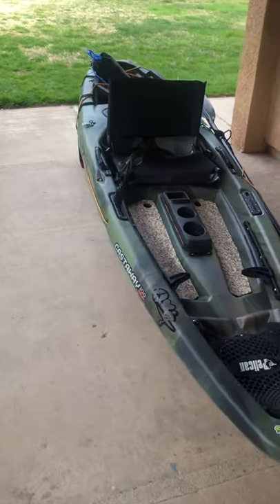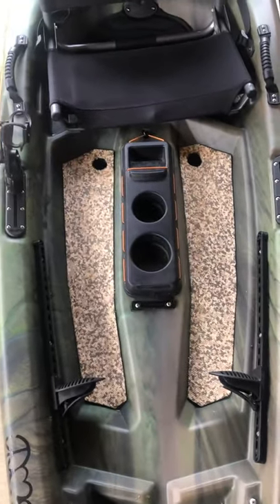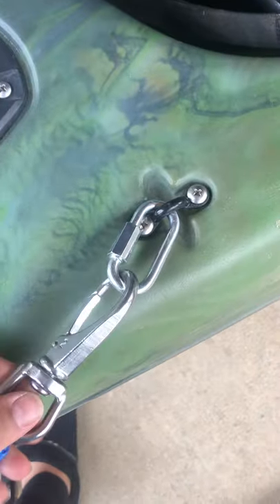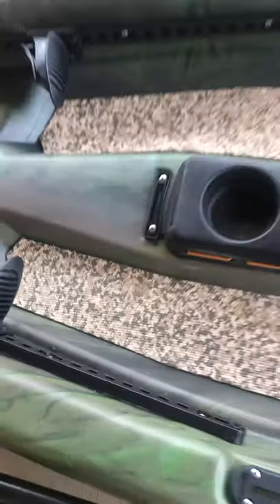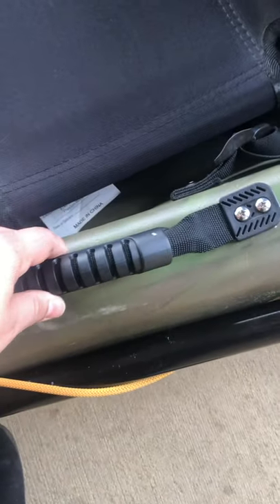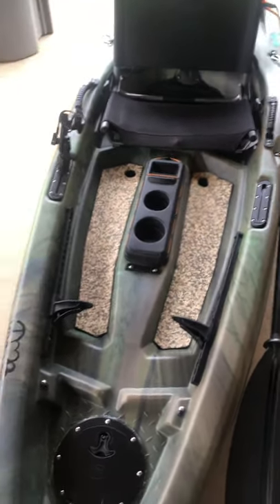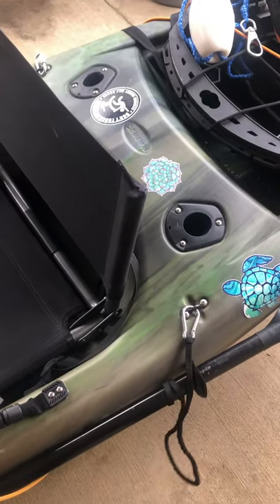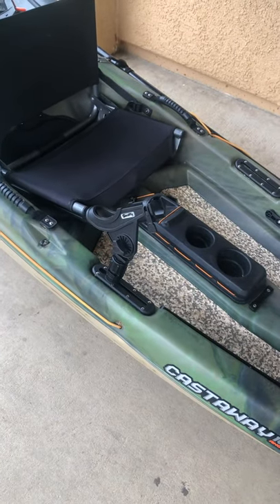Pelican Castaway 100 Angler kayak modified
Just showing a couple things I installed on my sit on top “beginner” kayak.

For the thinks that came without hardware I used 3/4” #10 stainless steel screws. I also used clear RV/Marine grade sealant to seal around the large hatch since it is a bigger hole.

Products and links:

- Adjustable Foot Peg System

- Pelican Boats - Universal Canoe, Kayak cart

- Campingandkayaking, Paddle Leash with a 2 Rod Leash Set, 3 Black Leashes Total Plus 1 Carabiner.

- Scotty #282-BK Baitcaster Rod Holder w/Gearhead & Track (Black)

- Scotty #440-BK Low Profile Track

- H2o Kayak Moulded Webbing Handle (Pack 2)

- 6 Inch Deck Plate Kit, Deck Hatch with Cat Bag for Kayak Boat, Black

- SeaDek Large Embossed Sheet Material 40" x 80"